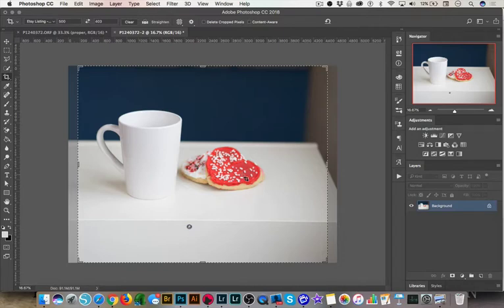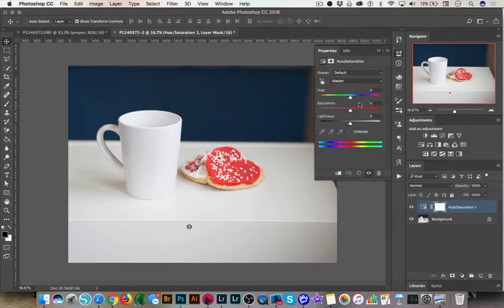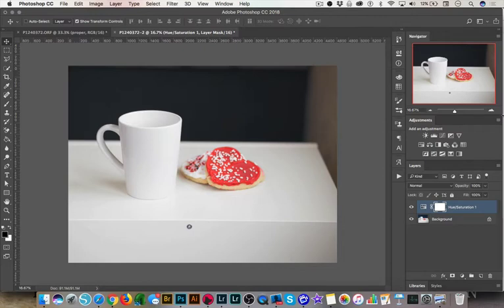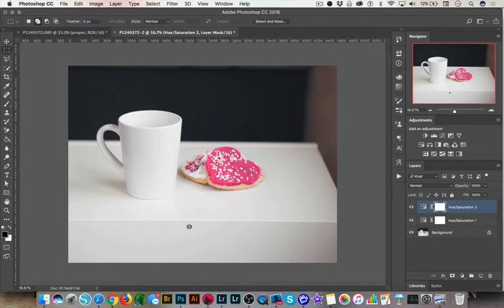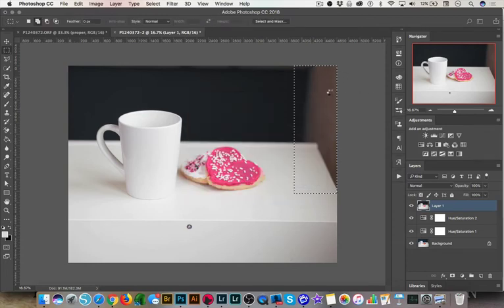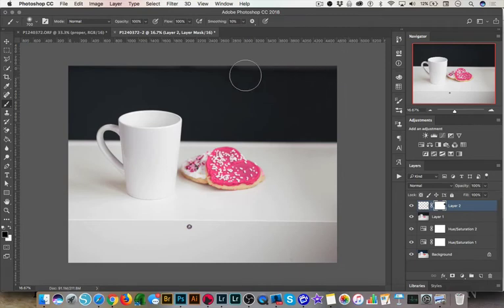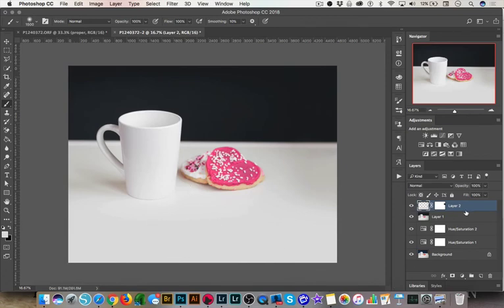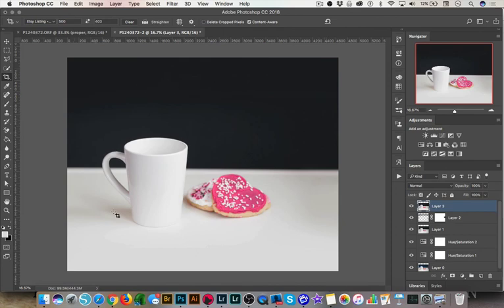Selectively Changing Color In Photoshop